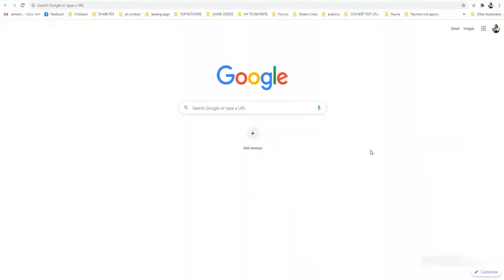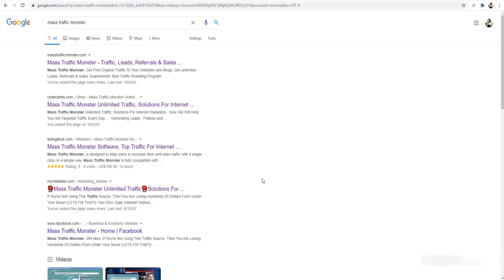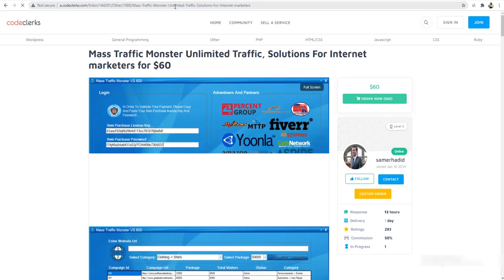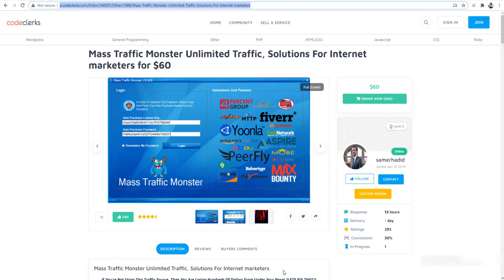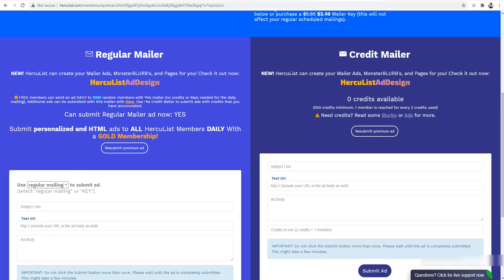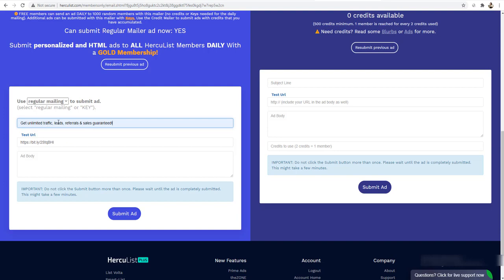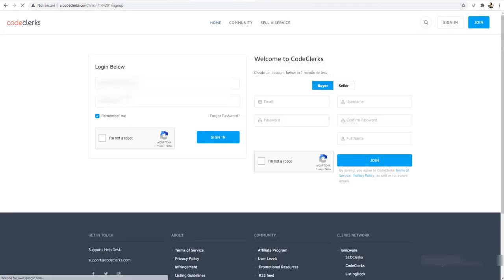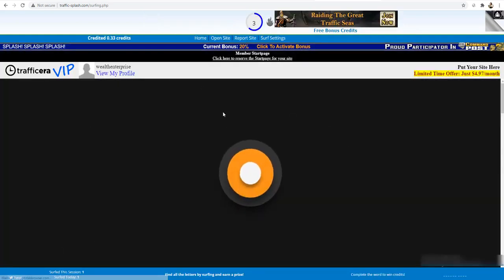Make Money by Codeclerks /Earn $300 daily/ How to Earn money from Free Traffic Exchanges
Make Money Online by Seoclerks and How to Earn money 💸 from Traffic Exchanges

How To Earn Money With Traffic​_Exchange​ andMake Money From codeClerks​ & free traffic Exchanges.

 With this quick video i would like to show you how to earn unlimited cash from seoclerks and free traffic exchange. This is the exact method i am using to make money online from seoclerks and free traffic exchange. Regards.

STEP-2 REGISTER ON THIS SITE AFTER REGISTER CONFIRM YOUR EMAIL ADDRESS STEP-3 SEARCH ANY SERVICE ON THIS SITE ABOUT SEO SERVICE OR ANY SERVICE STEP-4 WHEN YOU FIND YOUR FAVORITE SERVICE STEP-5 WHEN YOU FIND A GOOD SERVICE FOR YOU THEN JUST CLICK ORDER NOW
 YouTube services buy and sell Instagram services
 buy and sell Facebook services
 buy and sell SoundCloud services
 buy and sell Spotify services
 buy and sell twitter services
buy and sell SEO search engine optimization services buy and sell website traffic services
buy and sell Software and bot
buy and sell ebook and logo design
buy and sell anything you want to
buy and sell here seoclerks​ seoclerk​s codeclerks fiverr fiverrvsseoclerks​ seoclerksvsfiverr​ hitleapboss traffic_exchange earnmoneyfreelancer​
** buy views seoclerks, buy likes seoclerks,